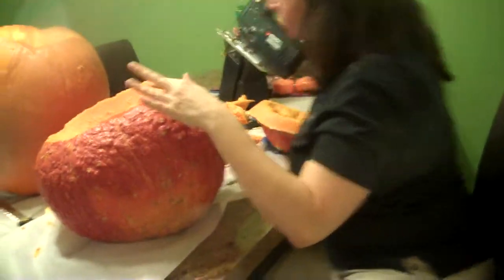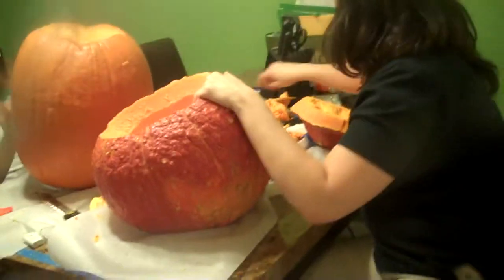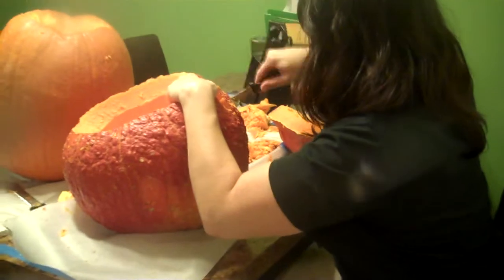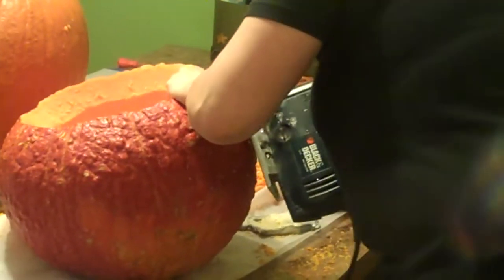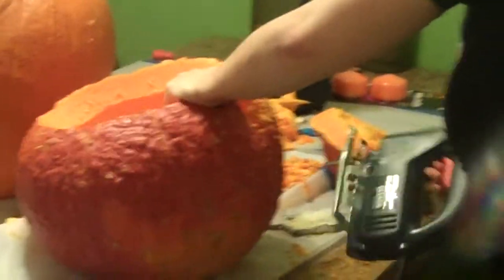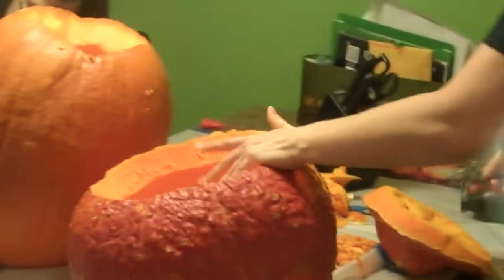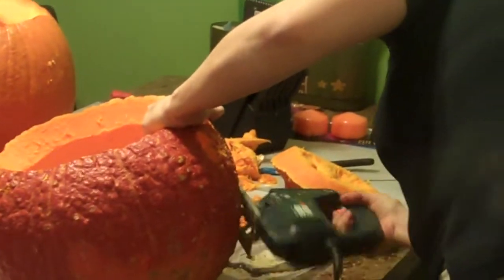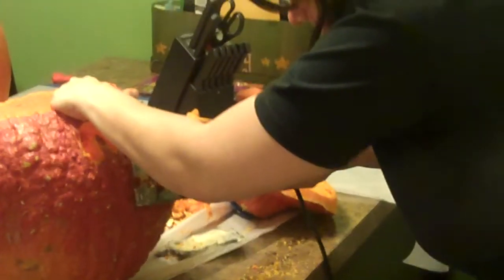HOLY OWNER OF A JIGSAW! IT'S A GOURD???? Part 2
THE SECOND PART OF MY HOLLOWEENISH SPECIAL

IT'S REDUNKULOUS!